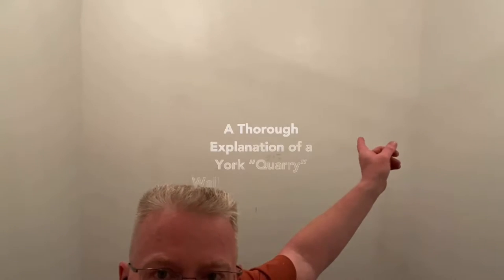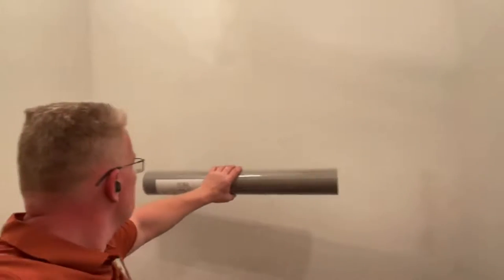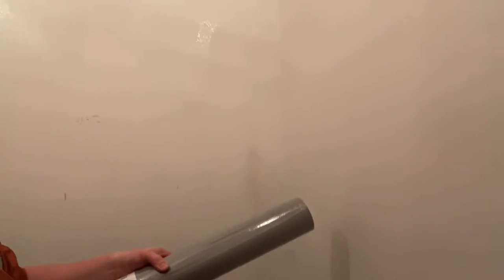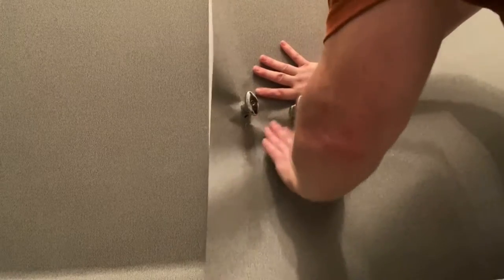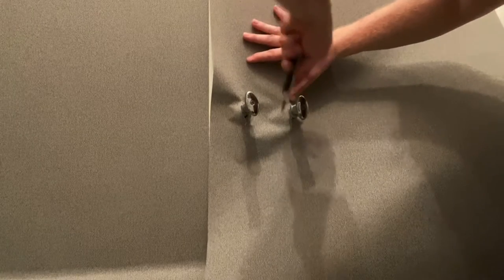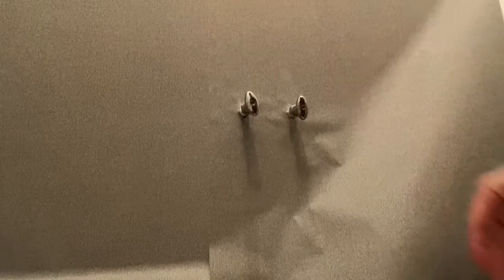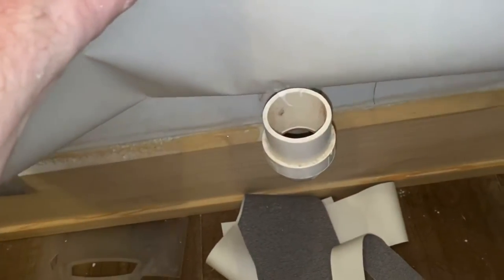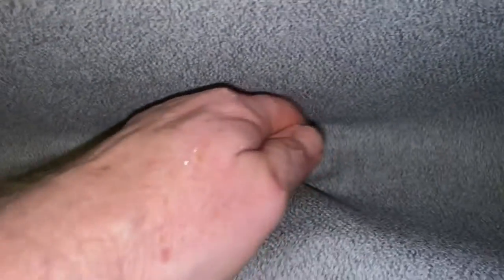How to Install York Quarry Wallcovering Master Class - Spencer Colgan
In this video, I install a York wallcovering product in a bathroom employing most of the industry standards for Wallpaper/wallcovering/vinyl installation.